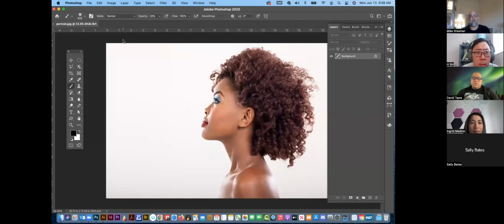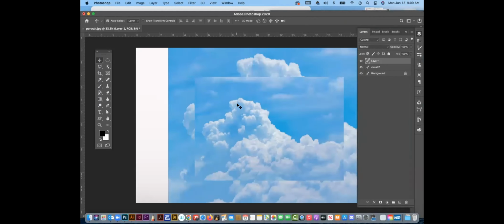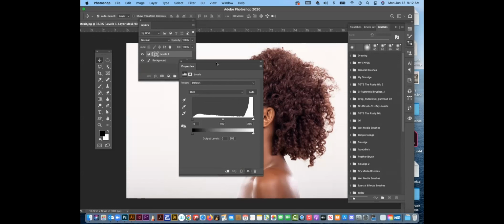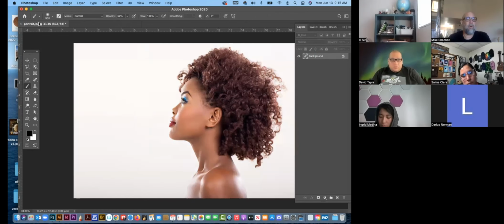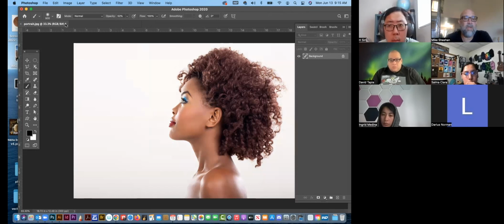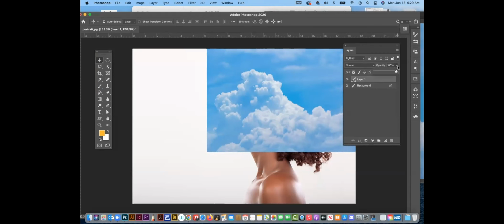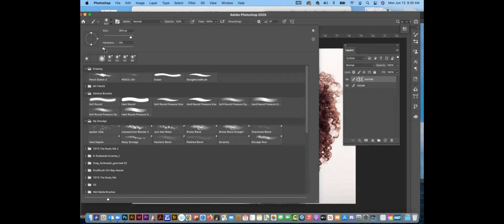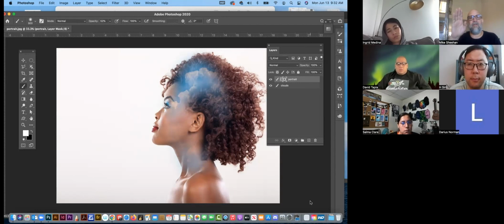Photoshop 101 june 13, 2022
Layer mask, group folders, adjustment layers.